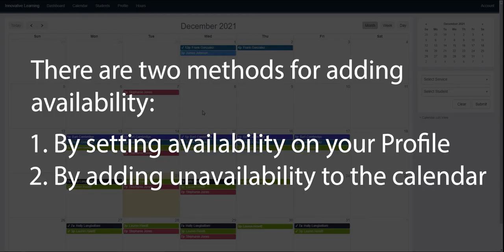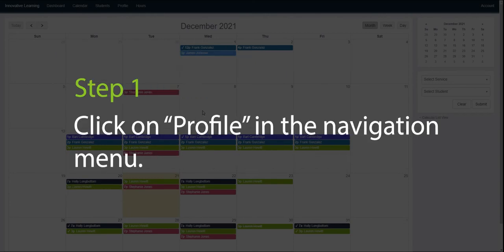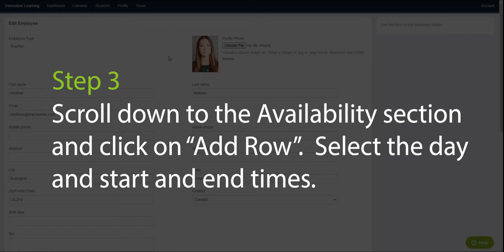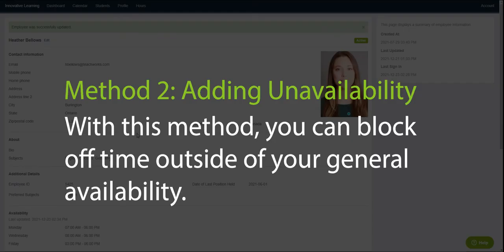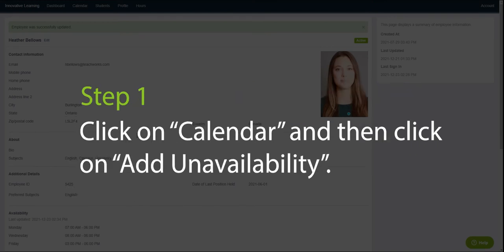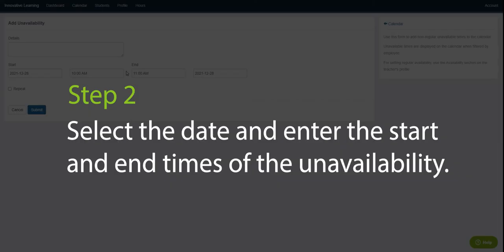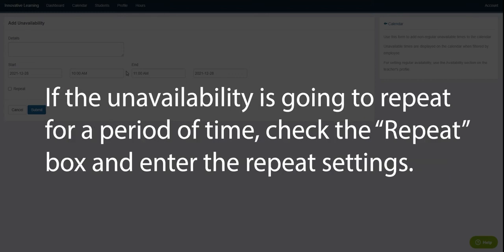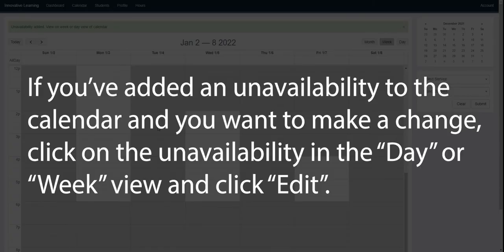Tutor & Teacher Accounts: Setting Availability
In this video, we go through the process of adding availability and unavailability in tutor and teacher accounts.